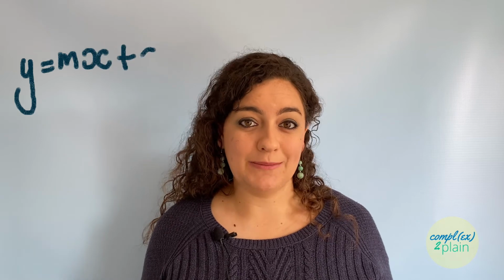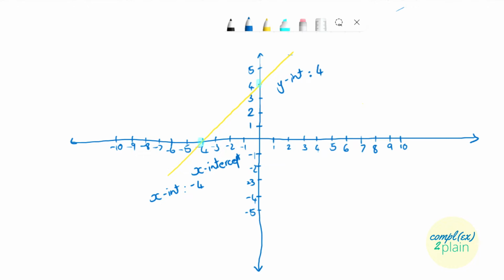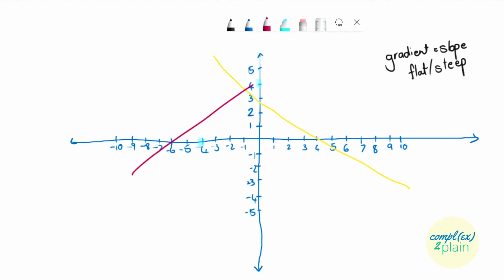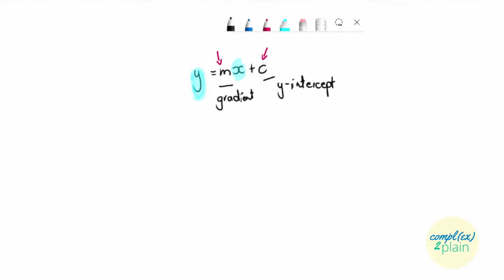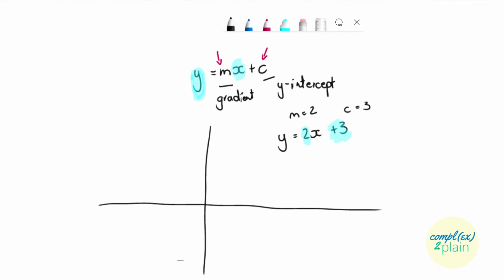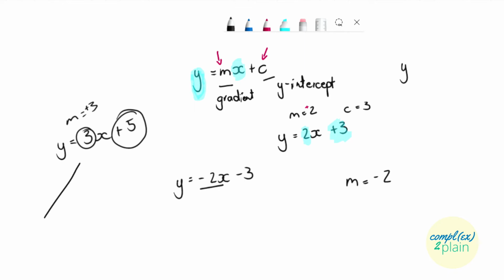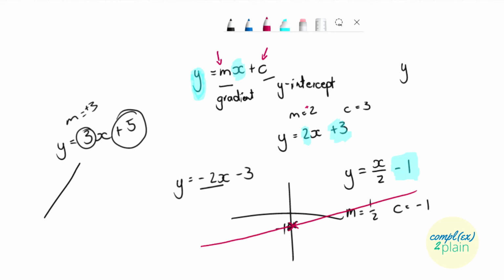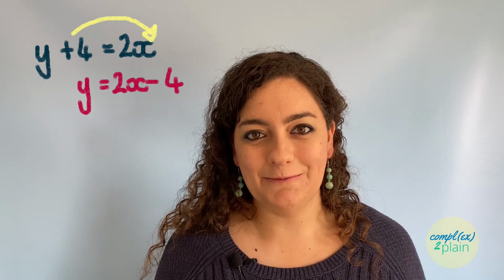Grade 9 Functions: The Straight Line Equation (9.3)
In this video, you're learning how to work with the formula of a straight line.

You'll be able to:
1. Describe the features (gradient and x- and y-intercepts) of a straight line.
2. Identify what the different parts of the equation stand for and do a rough sketch of a line within 20 seconds, based on the equation.

Febé also explains that y = mx + q is the same as y= mx + c, and she explains what to do when you get a sum that doesn't use standard form.